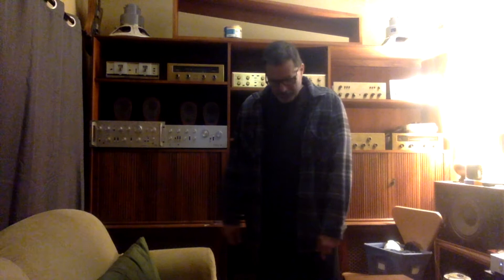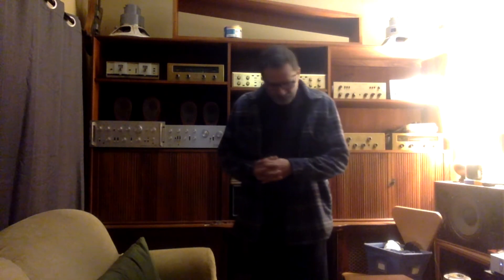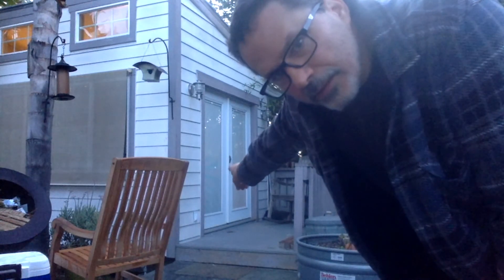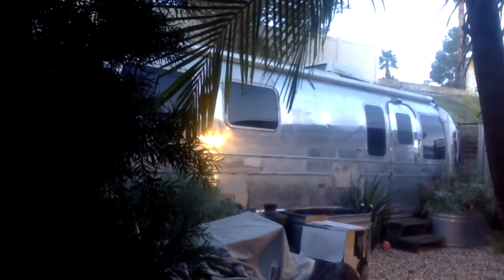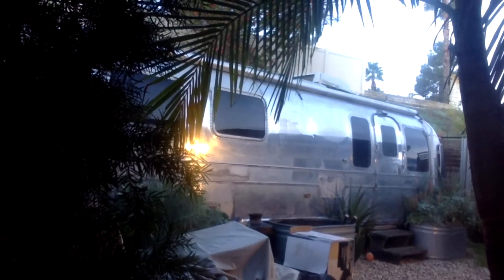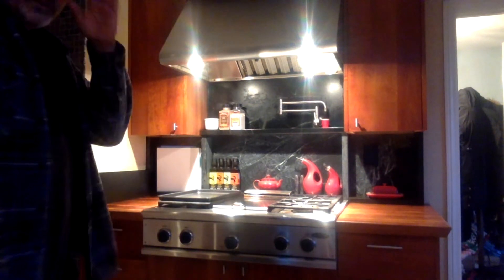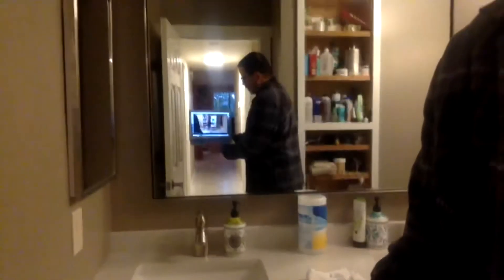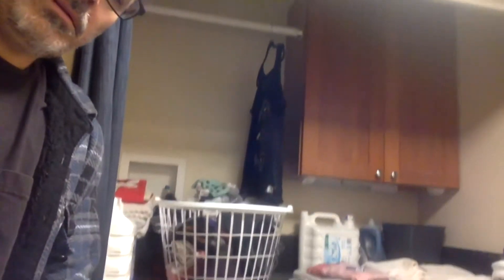Mr. GERMANO’S Back-To-School Night Video (editing by his very loving friend, Mr. Wright)